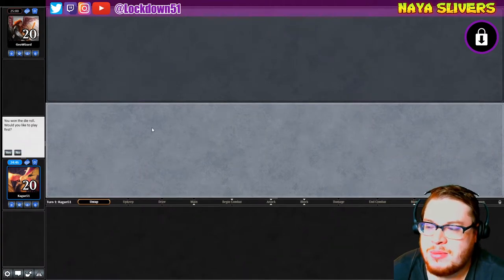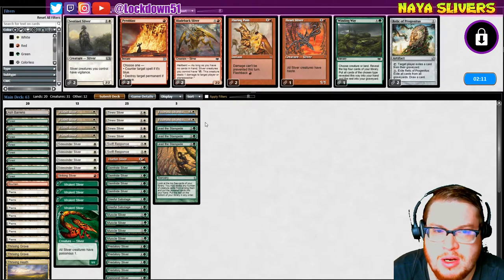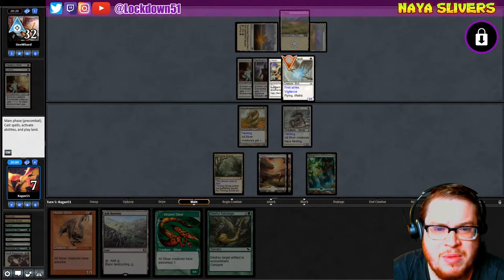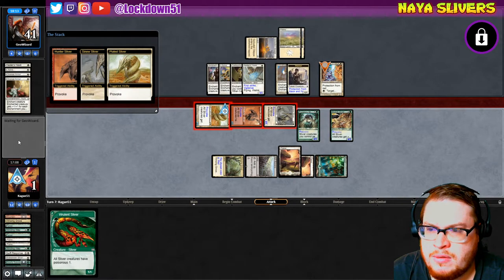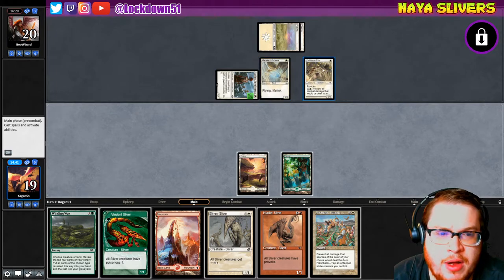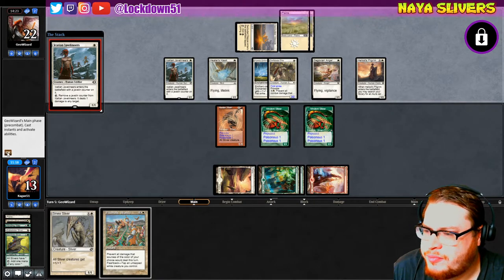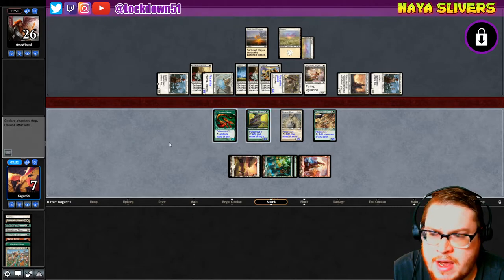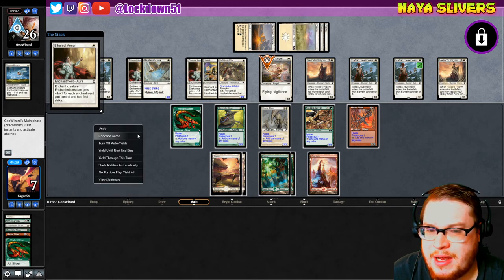Pay Attention! - Naya Slivers VS Mono W Enchantments [PAUPER] MTGO league Practice